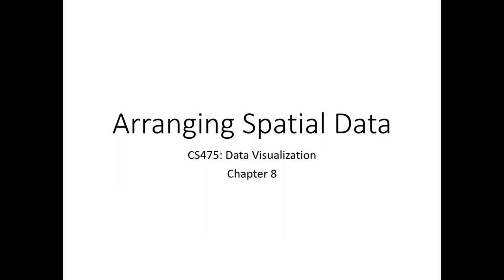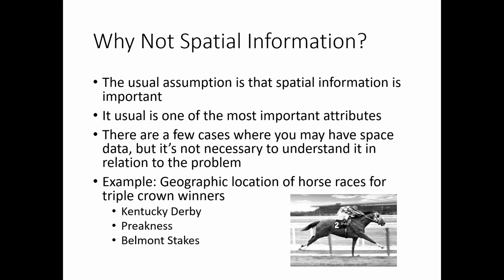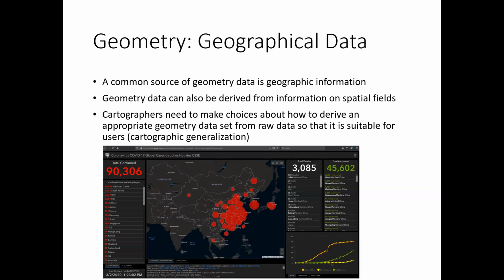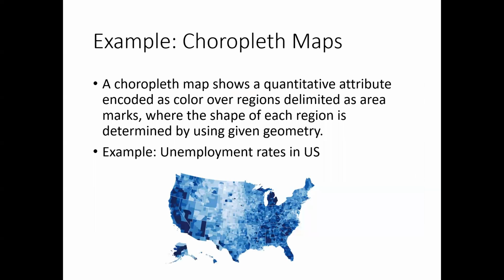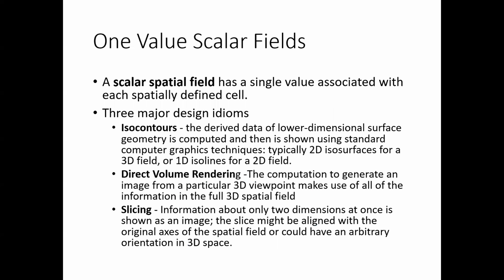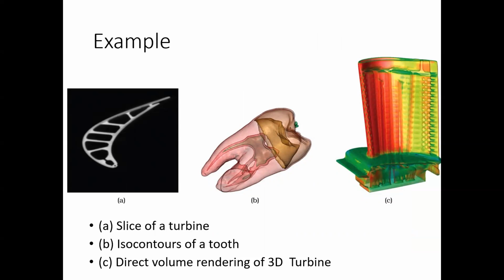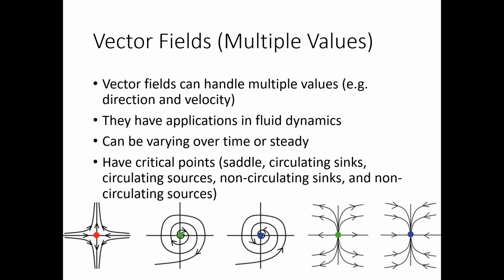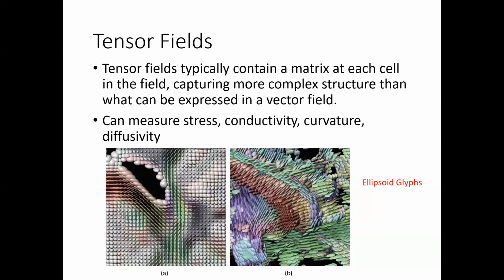Chapter8 - Arranging Spatial Data (Narrated)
In this chapter of the text, we look at how to arrange spatial data. The design choice for this is largely dictated by what type of data you have available. It can either be geographic or field based.